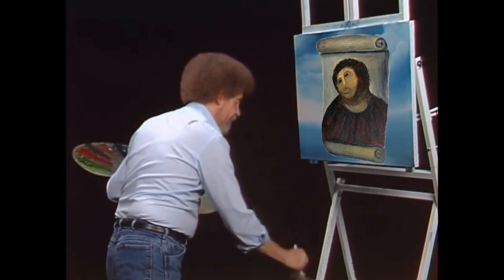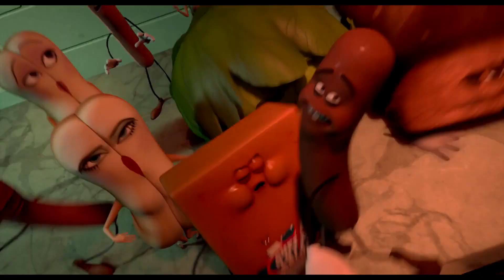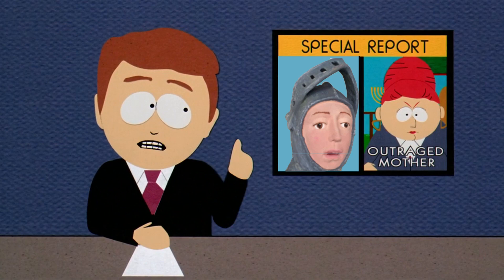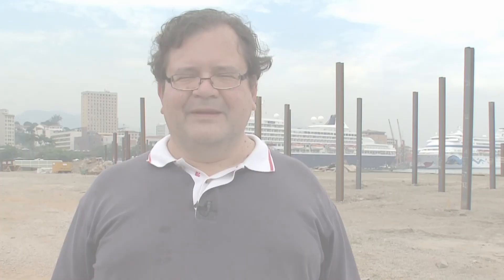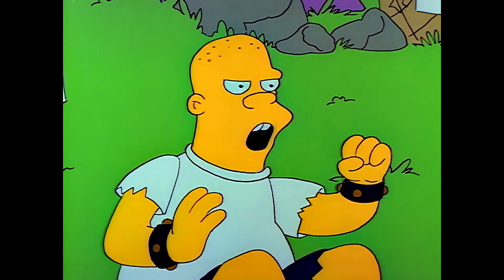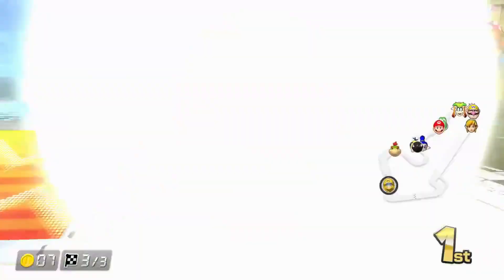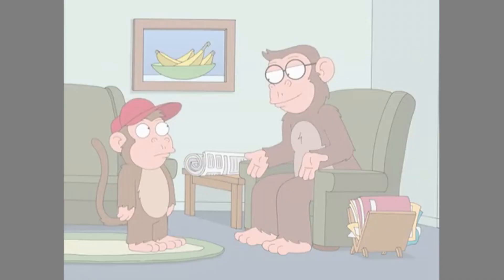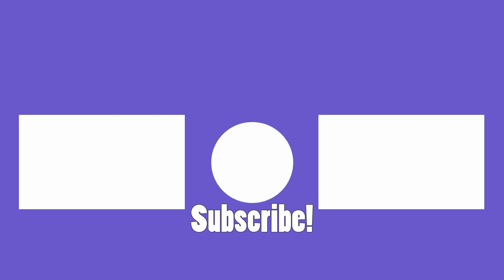Top 5 Funniest Art Restorations | From Around The WORLD!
All Things Top 5 ranks the Top 5 Funniest Art Restorations From Around The WORLD!

Restoration is an art unto itself! We imagine highly trained individuals crammed in the basement of a museum, slaving over the art with many tiny paint brushes. But occasionally, things go wrong, resulting in hilarious consequences.

For this list, All Things Top 5 ranks the Top 5 Funniest Art Restorations from Around the World! Sometimes there are only mistakes and not just happy little accidents!

Credits:
*Ghostbusters 2 - Columbia Pictures
*Bob Ross: The Joy of Painting - Interregional Program, Service/American Program Service
*iZombie - Dead Air, Season 1, Episode 8, Spondoolie Productions, Vertigo (DC Entertainment), Warner Bros. Television, Warner Bros. Television Distribution
*Sausage Party - Columbia Pictures, Annapurna Pictures, Point Grey Pictures, Nitrogen Studios, Sony Pictures Releasing
*Joker - Warner Bros. Pictures, DC Films, Joint Effort, Bron Creative, Village Roadshow Pictures, Warner Bros. Pictures
*SpongeBob SquarePants - Artist Unknown, Season 2, Episode 15B, United Plankton Pictures, Nickelodeon Animation Studio
*South Park: Bigger, Longer, and Uncut - Paramount Pictures, Warner Bros., Comedy Central Films, Scott Rudin Productions
*It's Always Sunny In Philadelphia - The Gang Runs For Office, Season 2, Episode 8, 3 Arts Entertainment, RCG Productions, FX Productions, 20th Television
*Doctor Strange - Marvel Studios, Walt Disney Studios, Motion Pictures
*How It's Made - Statue Restoration, Discovery Channel Canada, The Comedy Network
*Beverly Hills 90210 - Girls On The Side, Season 5, Episode 28, Spelling Television, CBS Television Distribution
*Family Guy - Bill & Peter's Bogus Journey, Season 5, Episode 13, Fuzzy Door Productions, 20th Television
*The Simpsons - The Telltale Head, Season 1, Episode 8, Gracie Films, 20th Television, 20th Television, Disney–ABC Domestic Television
*The Simpsons - Mr. Lisa's Opus, Season 29, Episode 8, Gracie Films, 20th Television, 20th Television, Disney–ABC Domestic Television
*Gremlins 2: The New Batch - Amblin Entertainment, Warner Bros.
*Good Will Hunting - Be Gentlemen, Miramax Films
*Behold The Monkey - Wildcard Films, Sky Vision
*Seth MacFarlane's Cavalcade of Cartoon Comedy - Fuzzy Door Productions, Main Street Pictures, Media Rights Capital, YouTube, 20th Century Fox Home Entertainment
*Bean - Working Title Films, Tiger Aspect Films, PolyGram Filmed Entertainment, Gramercy Pictures